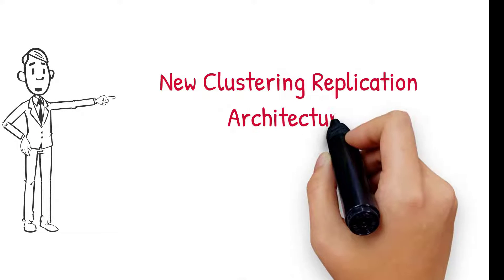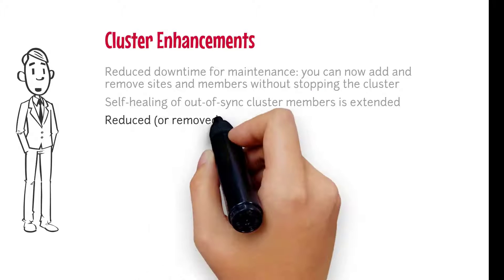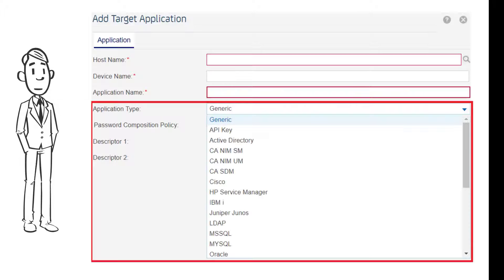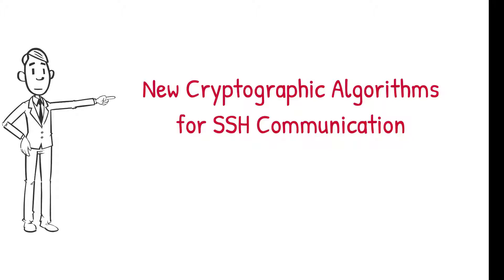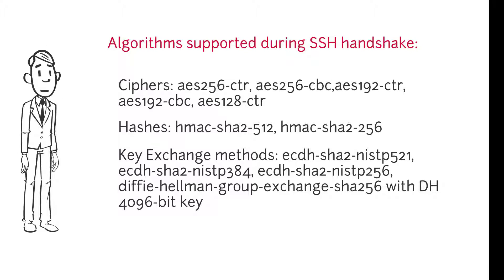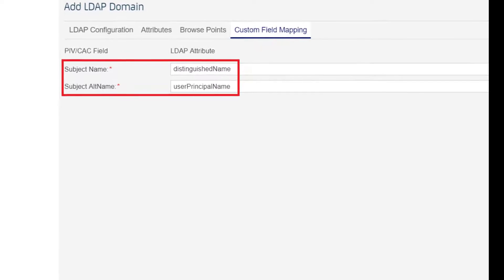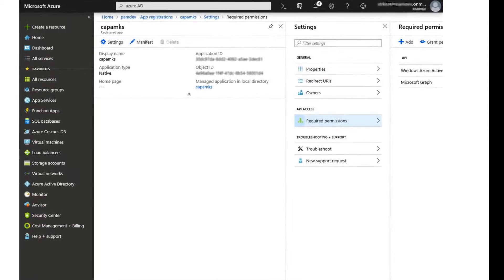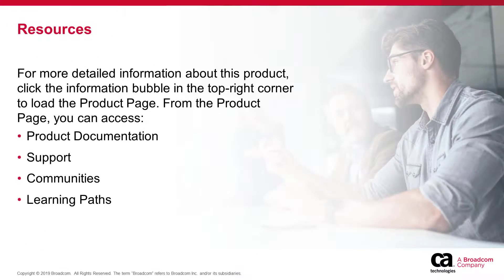What's New in Layer7 (CA) Privileged Access Manager 3.3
A brief overview of the new feature highlights in Layer7 Privileged Access Manager 3.3, formerly known as CA Privileged Access Manager.